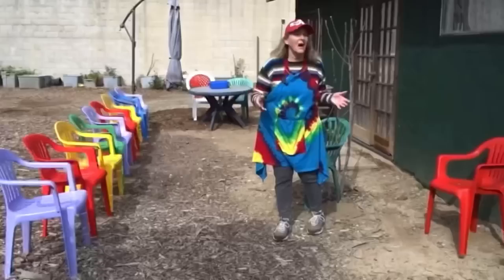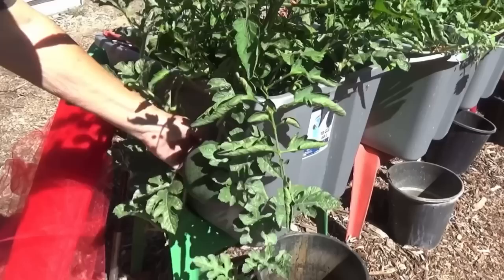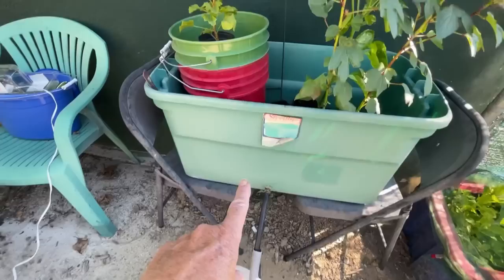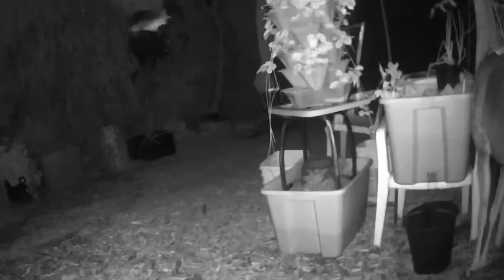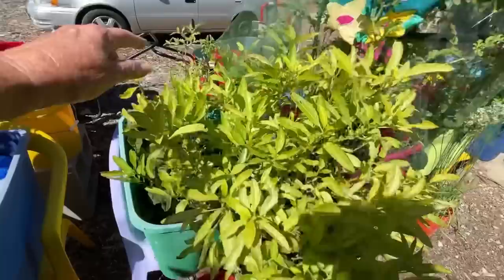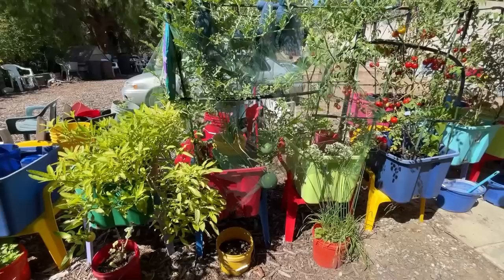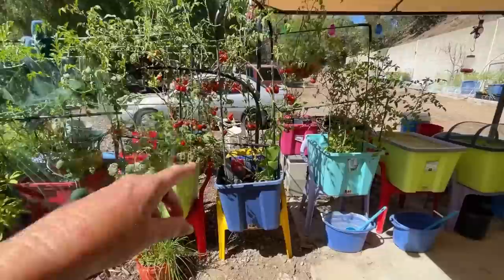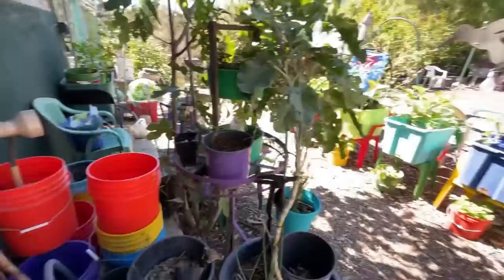How to Make $7 Raised Bed Garden Cheap Grow Tomatoes Watermelon Peppers Elevated Container Gardening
Rainbow Garden Update 1 year later, growing watermelon, tomatoes, Pepinos, squash, potato mint,￼ peppers, sage, rosemary, basil, onions and more in totes (storage container) and buckets.
The Simplest Easy Method to NO Compost Piles, how to save your leaves and kitchen scraps right in with your plants, how to make Compost and Grow in It and make Plant Food Fertilizer, perfect for big or small space garden. Single System to Grow Food, How to Compost with this EASY METHOD, Container Garden, easiest System set up, No Compost Piles, Simple "Free" System Feeds your Vegetable Plants daily flowing fertilizer for tons of food in your garden by composting in place with kitchen scraps and plant leaves, that can be done anywhere, in a tote, storage container, container garden, raised bed vegetable garden, large flower pot or in the direct ground with your growing plants.  This set up of compost in place also creates an easy worm farm for your plants.  The Easiest FOOD Vegetable Garden you can set up and Grow and compost in place for free plant food.  This set-up can be Free (if you have an old pitcher in your Cupboard￼ not being used).  I have been using this method now for for some time, as we have been growing Tons of food like tomatoes, peppers, watermelon (yes in a tote), parsley, celery, Malabar spinach, moringa tree, herbs, mint, kale, collard, carrots, radishes, sage, oregano, thyme, basil, lettuce, and more vegetables.  I compost in place making free plant food from kitchen scraps and leftovers and browning leaves as the plants grow, as win win perfect vegetable Garden.
How to Compost in Place in RAISED BED Container Garden Grow Vegetables Pot Plants METHOD Small Space

EASY METHOD How to COMPOST in PLACE in RAISED BED Garden GROW Tons of Vegetables 2 System Pot Plants

 FREE Plant Fertilizer SYSTEM, RAISED Garden BED & How to COMPOST in PLACE to GROW Tons of Vegetables

Container Gardening Vegetables Tomatoes Squash Watermelon Elevated Raised Bed Garden Cheap